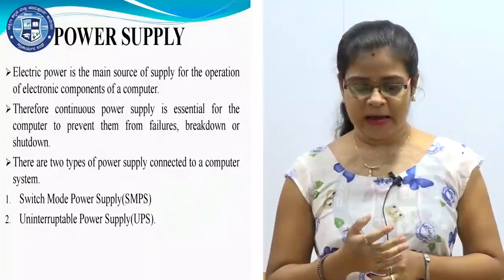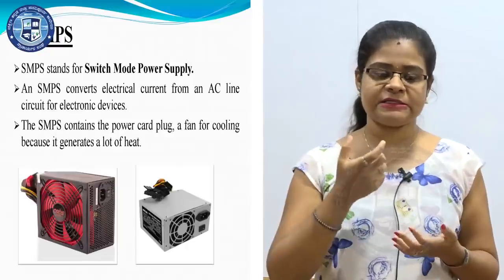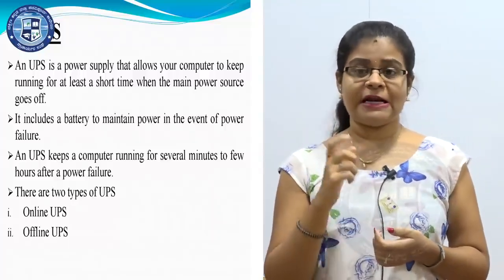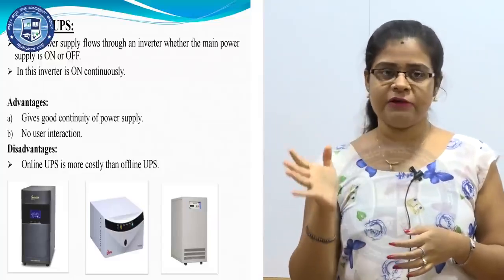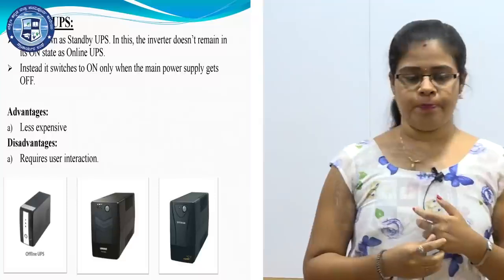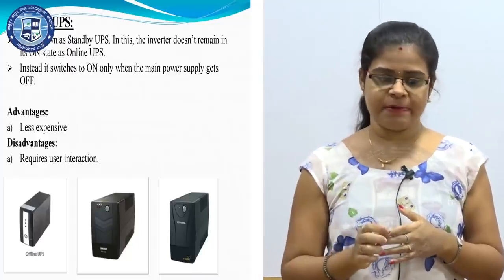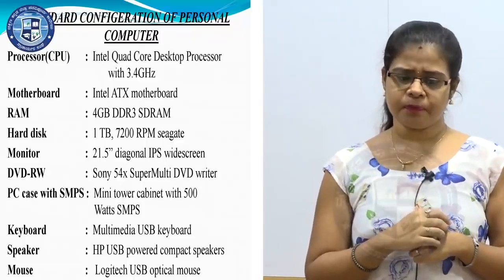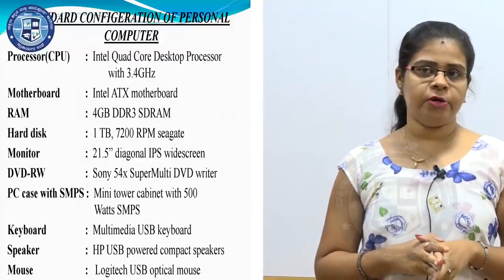computer science chapter 1 part 5 5 typical configuration of computer system by miss lavanya